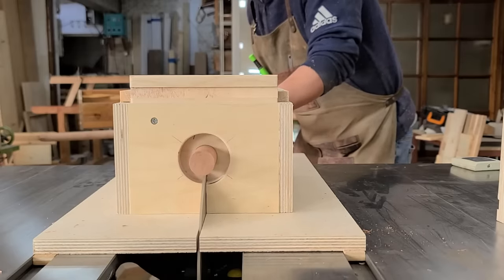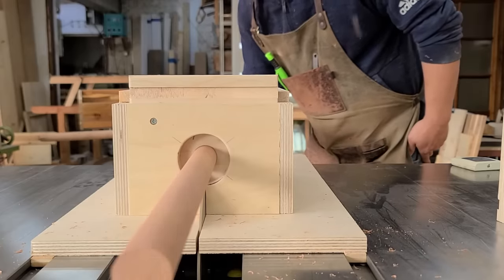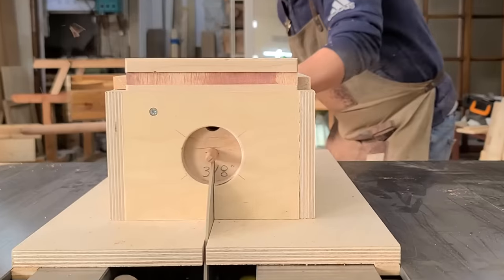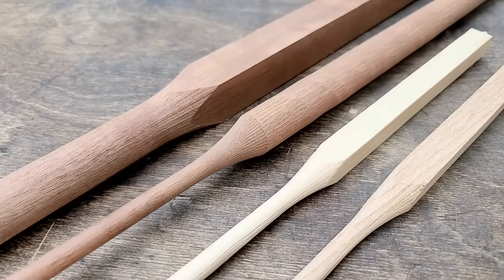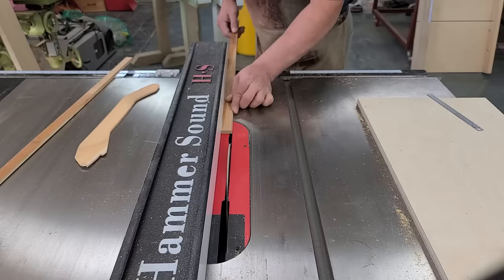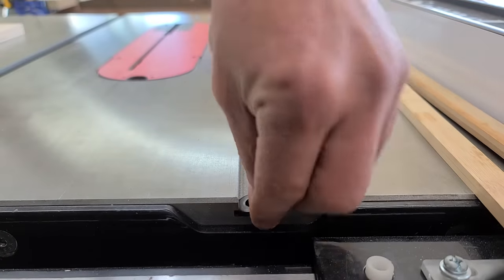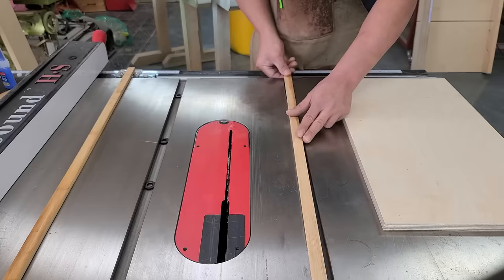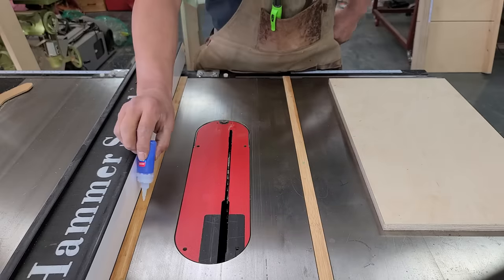1:1 -Forstner Bit = round wooden sticks / round wooden sticks of various thicknesses / dowel making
You can make a round wooden stick with the same thickness as the forstner Bit.